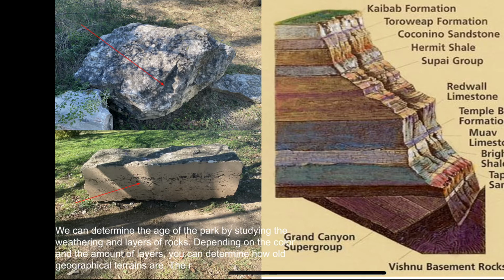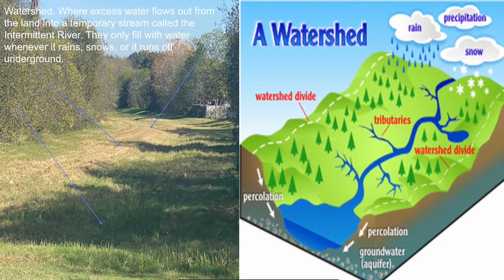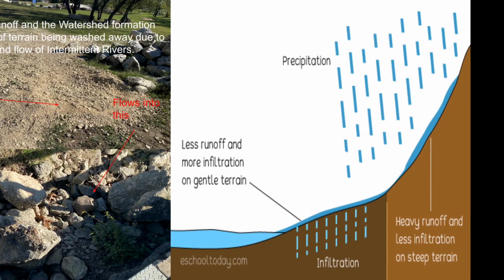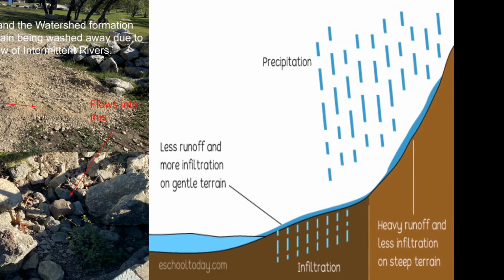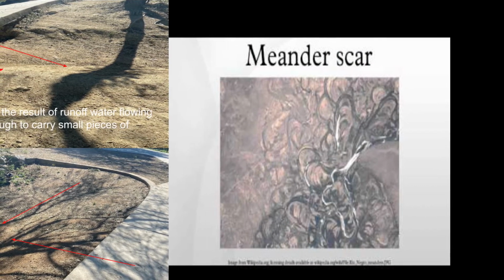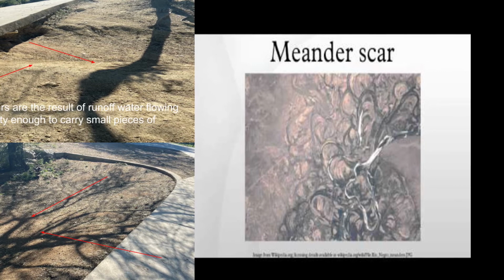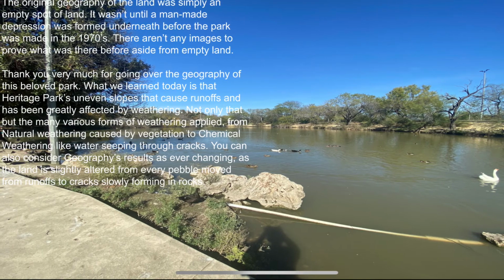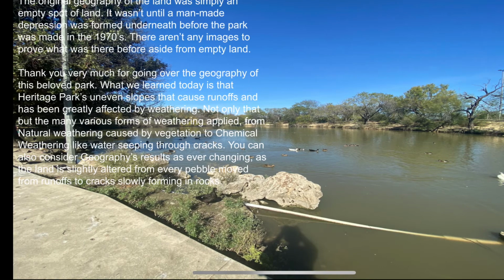Geography in my Backyard